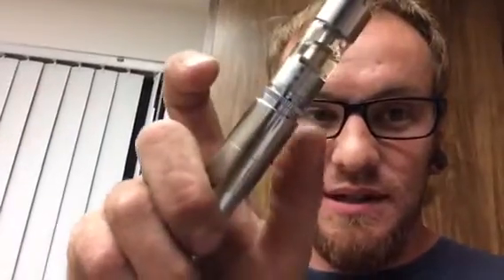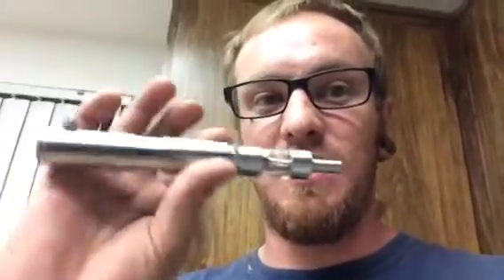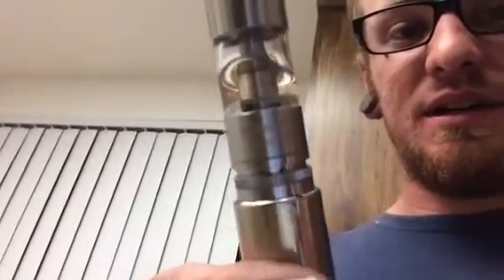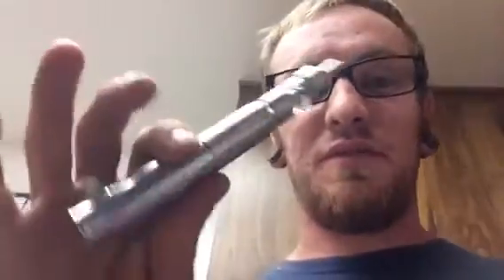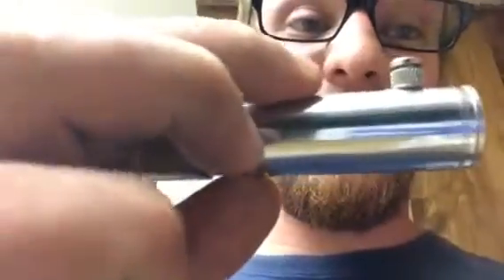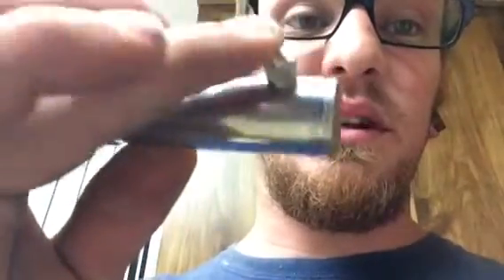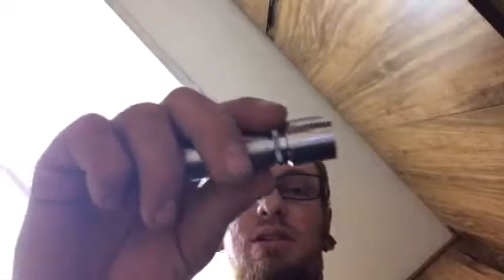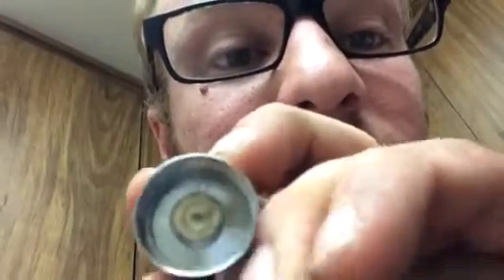Kts+ aerotank vape